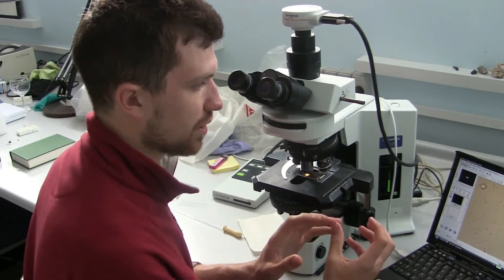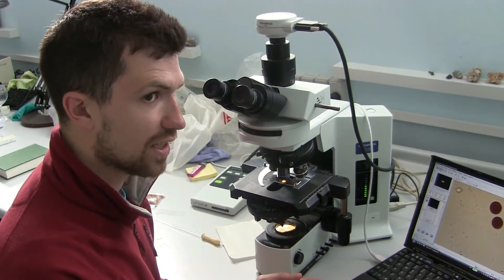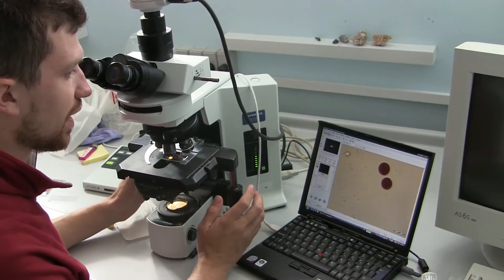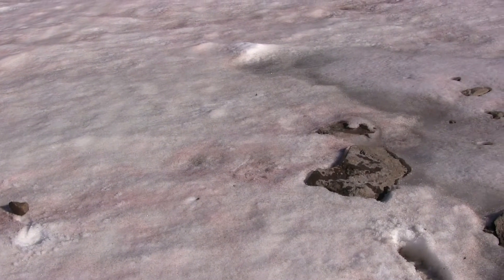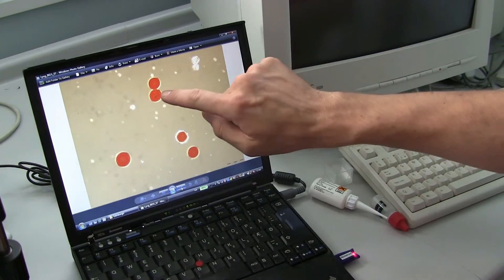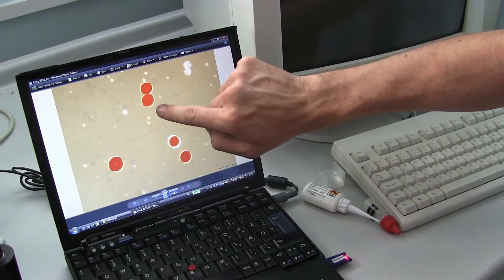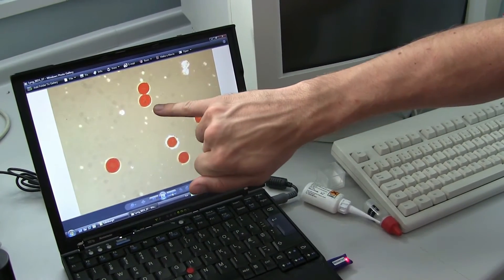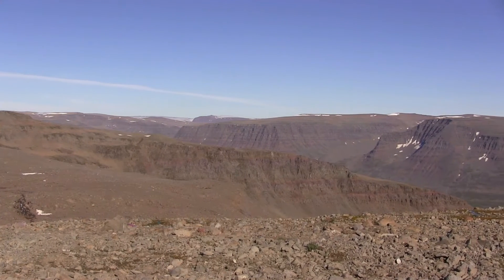Disko Island Expedition: Snow Algae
In August 2013, the Deep Carbon Observatory and the UK Centre for Astrobiology sent an international team of researchers to Disko Island, Greenland, to assess the value of this site to deep carbon research While there, expedition leader Claire Cousins (University of Edinburgh, UK) captured video footage of the research taking place. In this first video, Mark Fox-Powell (University of Edinburgh, UK) talks about the snow algae of Lyngsmarksbraen.